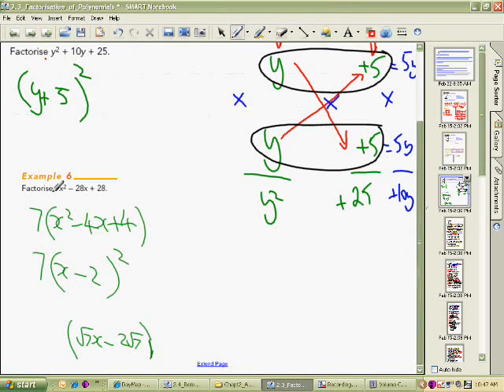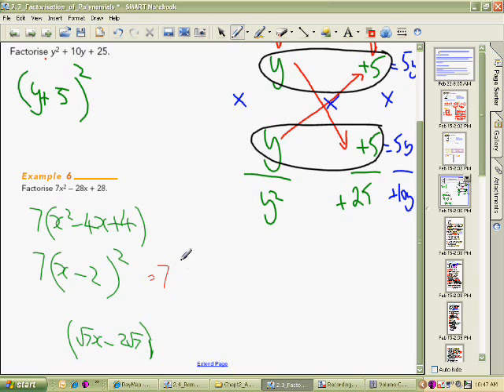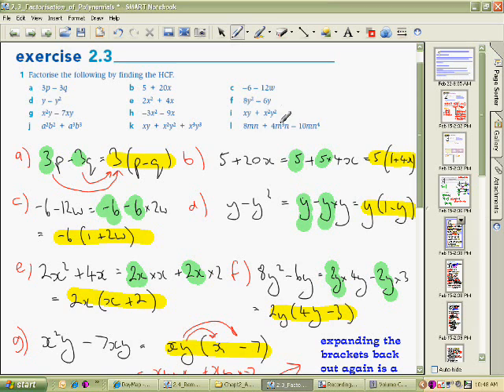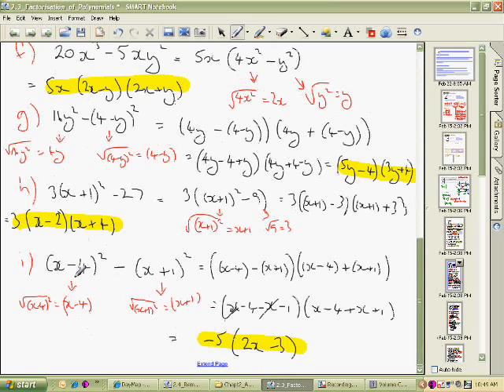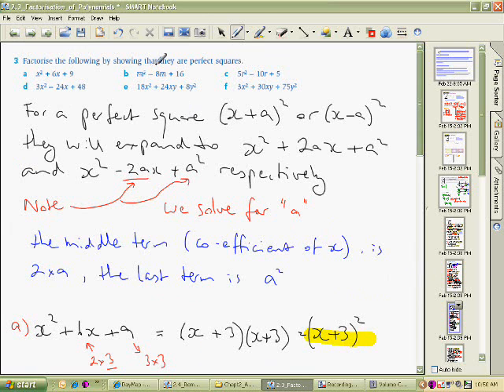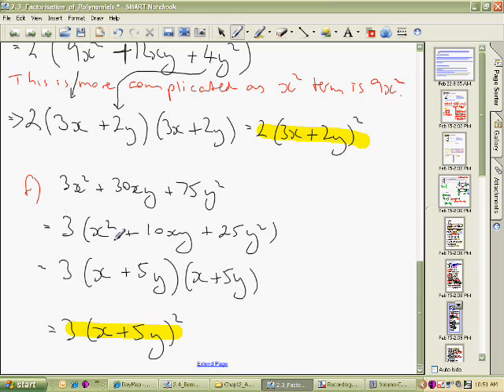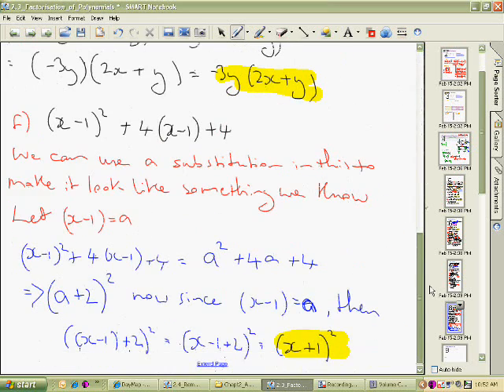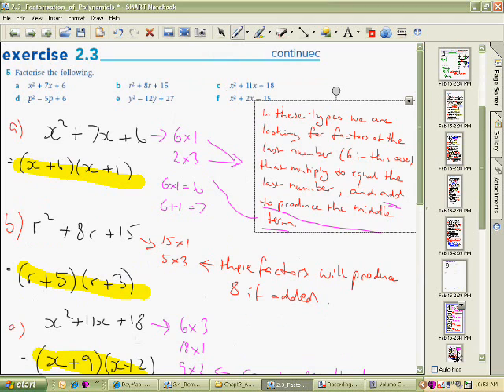Factorisation Basics Part B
This is a two part video on factorisation techniques for polynomials using a finding the highest common factor b difference of two squares and c perfect squares. The secret of success with factorisation or polynomials is to look for patterns that give clues about what tehnique to use. This video helps you to identify these patterns.